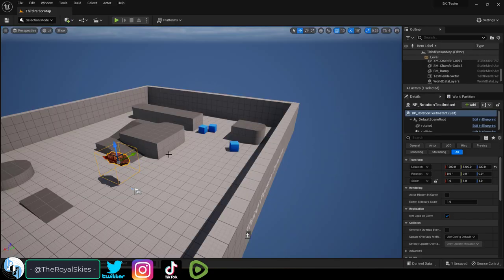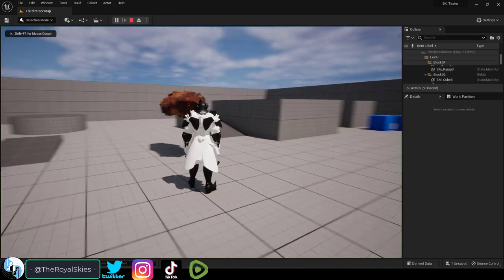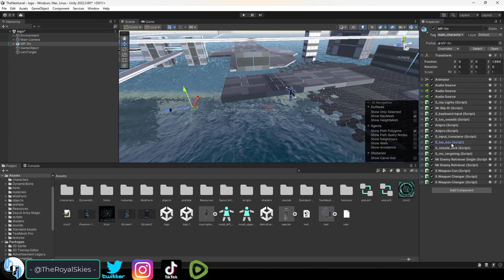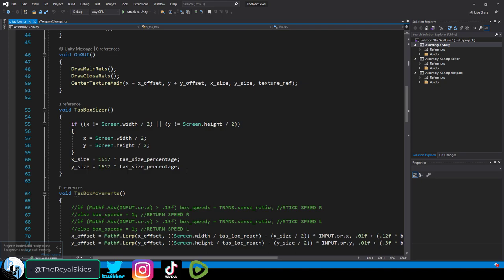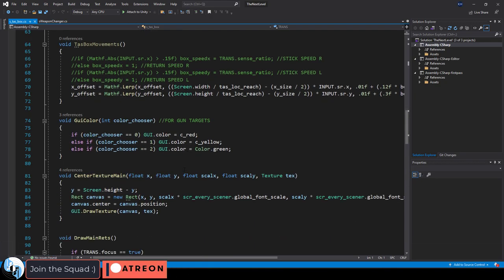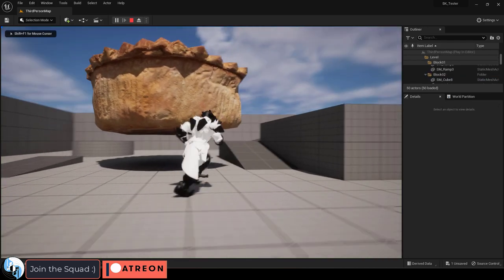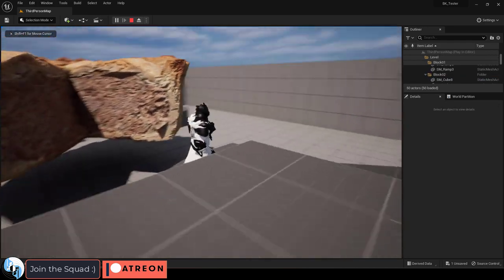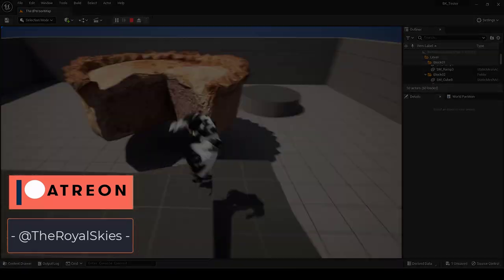Unreal5 - Blueprints Series (Incoming)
Alright, well we're finally gonna dive into the meat of Unreal next week. Here we go -